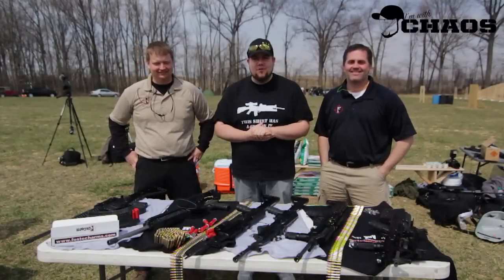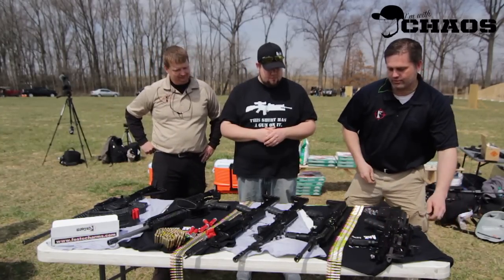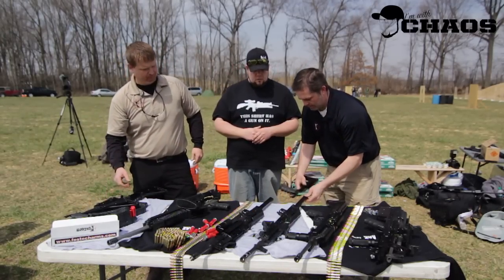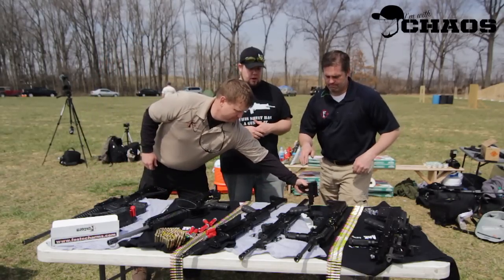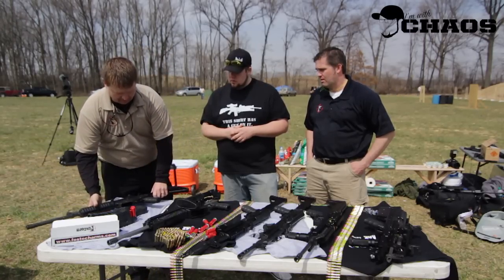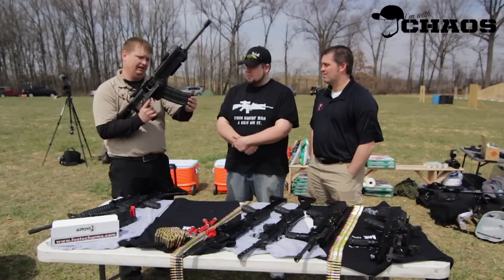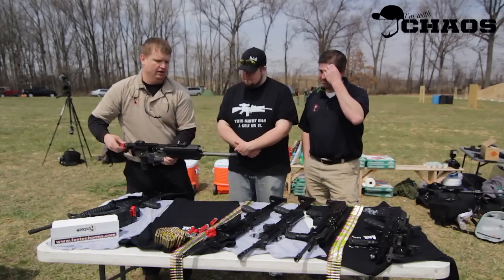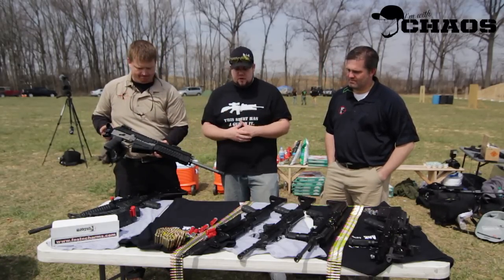FosTech Outdoors - 2A Shoot Interview!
FosTech Outdoors, makers of the Bumpski and DefendAR15 stocks came out the 2A shoot to show off their wares.

You can also find me on:
Facebook.com/Chaos311Clarity
Twitter: @Chaos311Clarity For more info on firearms laws and news - check out The Gun Collective